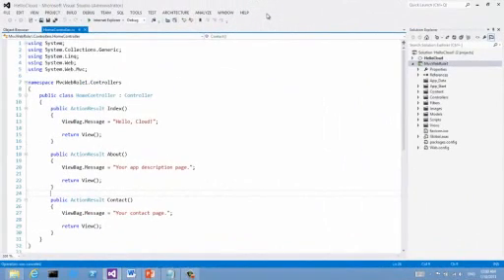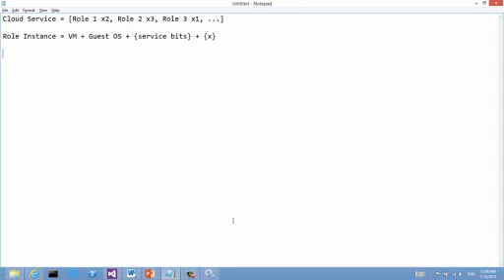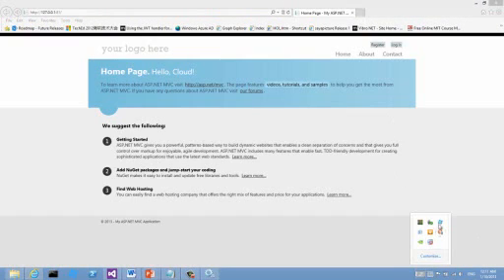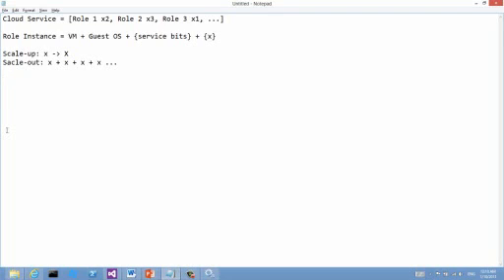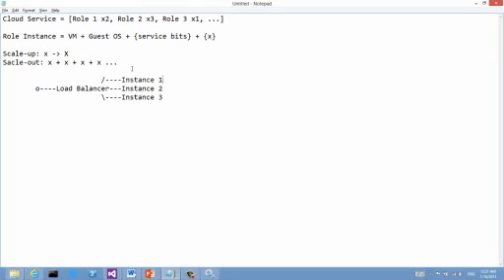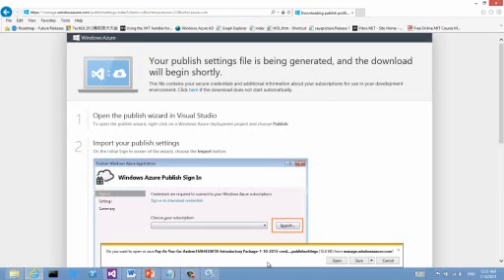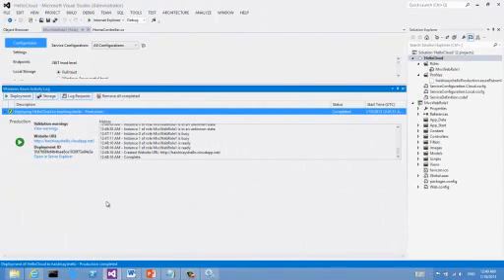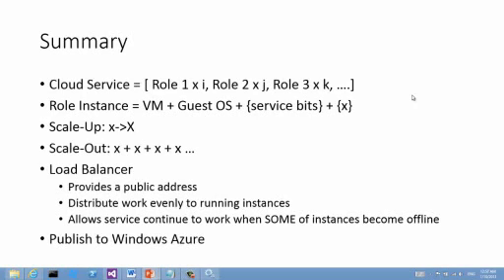1) Introduction to Windows Azure Cloud Services (1 of 8)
Let's get started with Windows Azure Cloud Service by getting our development environments ready. Then, we'll create a "Hello, World" Cloud Service and test it locally using Visual Studio.

Next episode:
Windows Azure Cloud Services Concepts (Part 1)